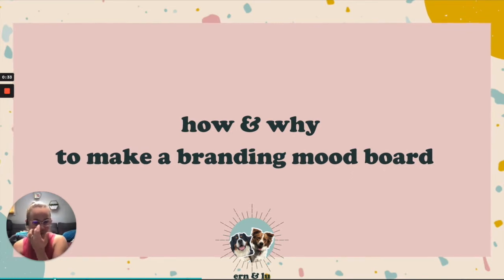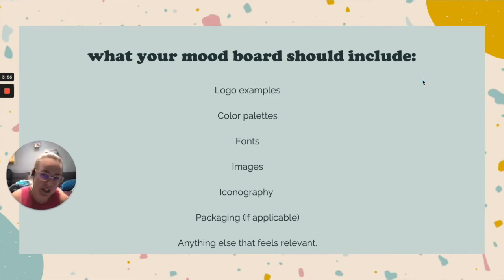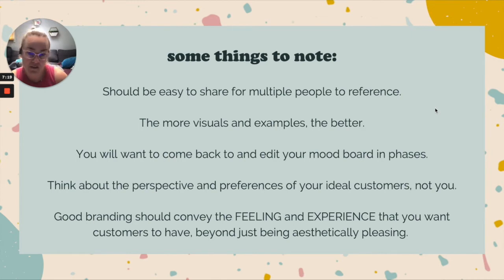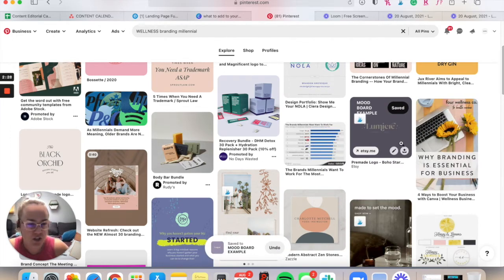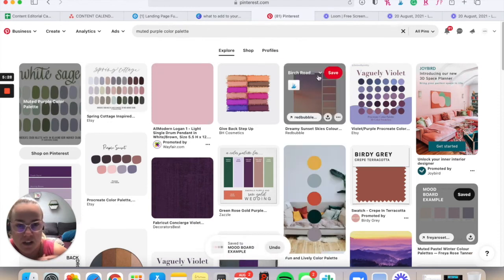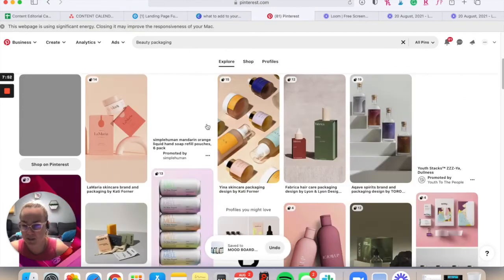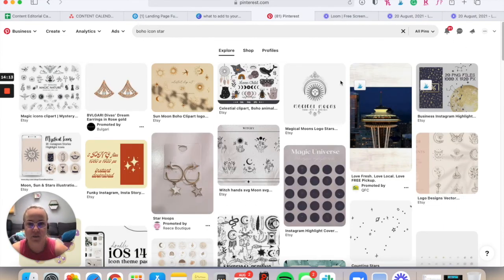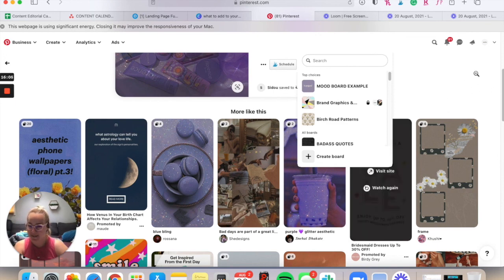How & Why to Make a Branding Mood Board in Pinterest | Branding Strategy for Small Business Owners